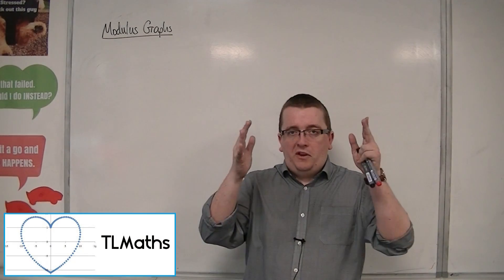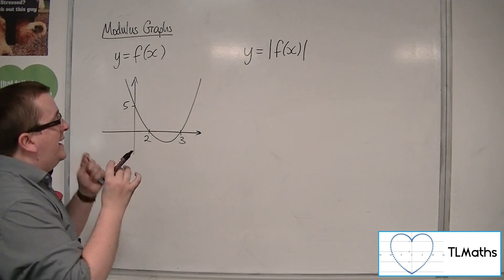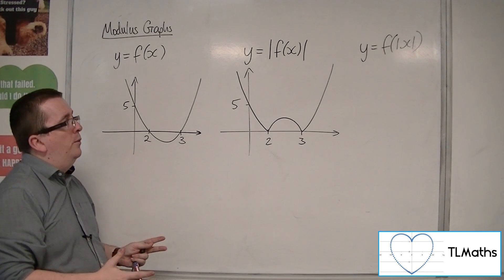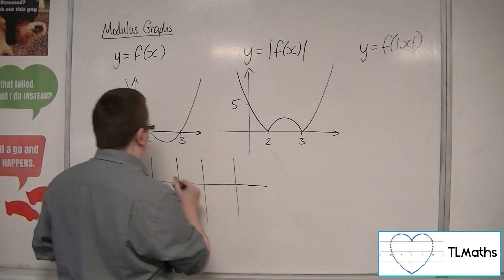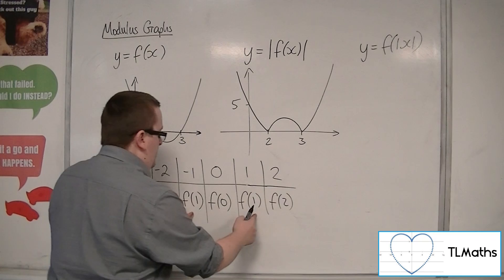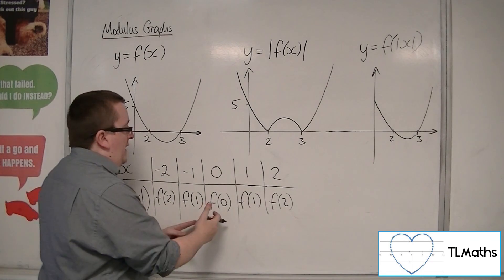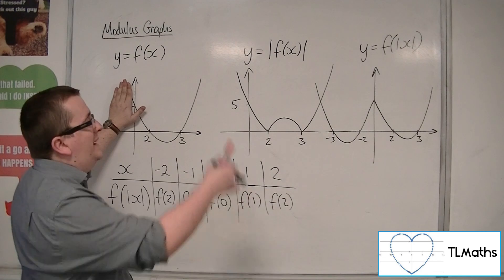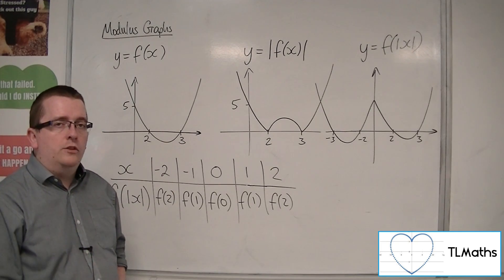A-Level Maths: B7-17 Graphs: EDEXCEL Sketching y=f(|x